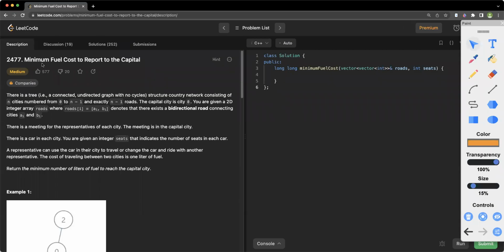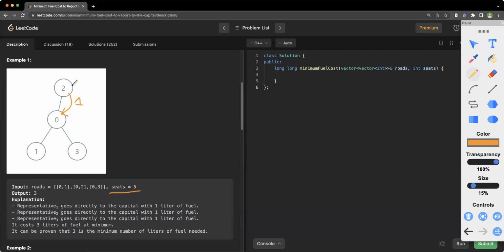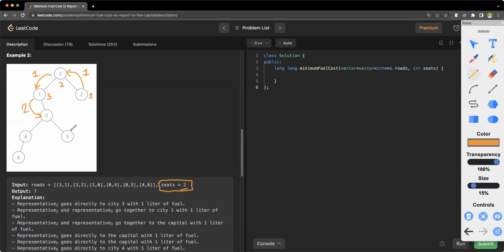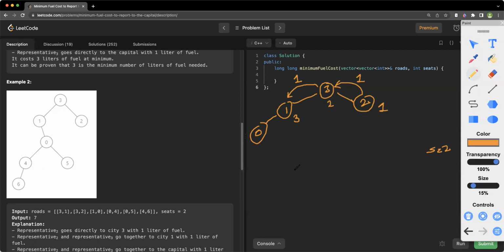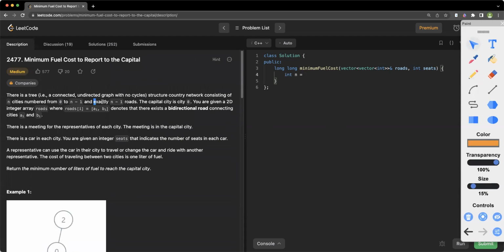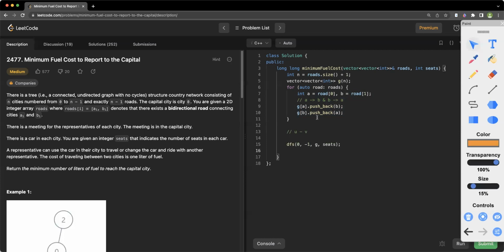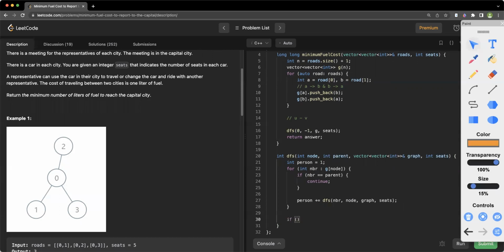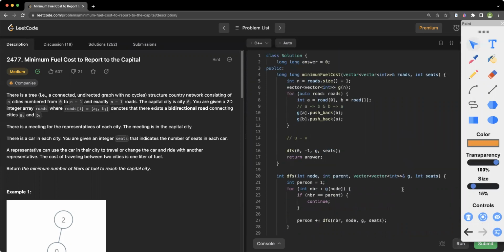LeetCode 2477. Minimum Fuel Cost to Report to the Capital | DFS | C++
Hello charms,
This video explains LeetCode problem, Minimum Fuel Cost to Report to the Capital. I hope you have understood the Intuition behind solving the problem. If you have any questions/doubts regarding the problem, feel free to drop them down below. If you like the explanation, do like the video it means the world to me and are not yet subscribed, consider subscribing and turning on bell notification button for more Problem solving video, Interview related content and more.

✨Chapters✨
0:00 Understanding the Problem Statement
4:45 Intuition
6:24 Solution
7:10 Coding
12:20 TC & SC

✨Tags✨
leetcode 2477
google
faang
maang
amazon
apple
leetcode daily
lc daily
leetcode 6
cpp
c++